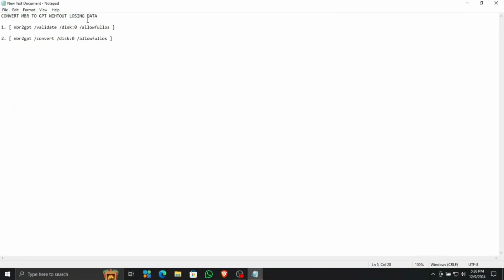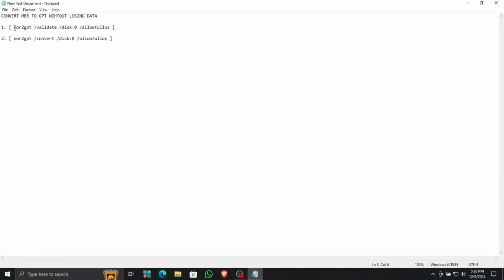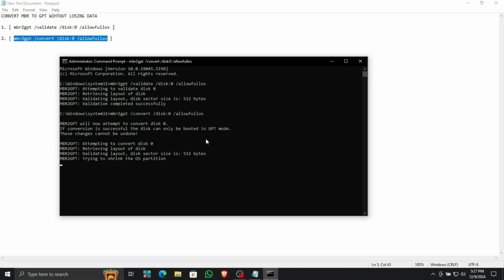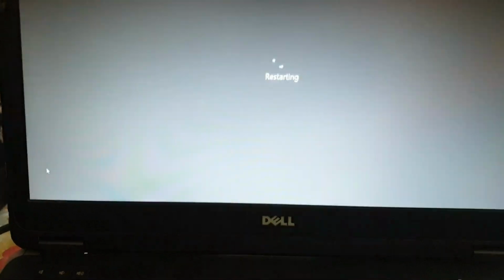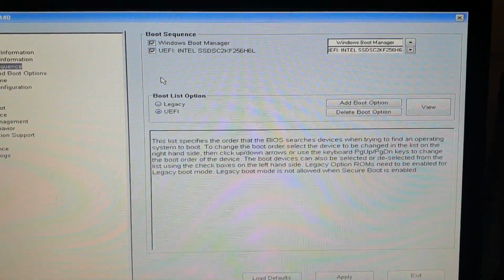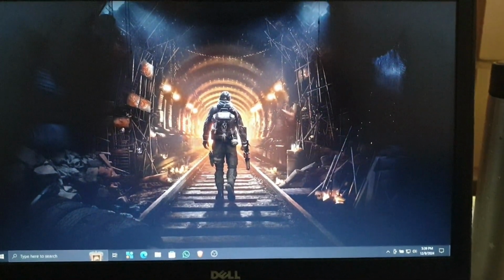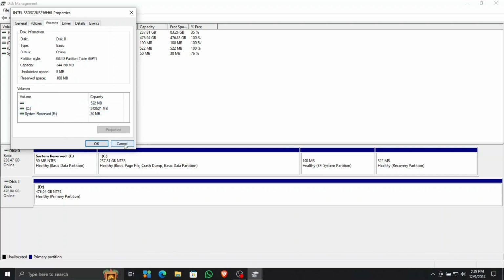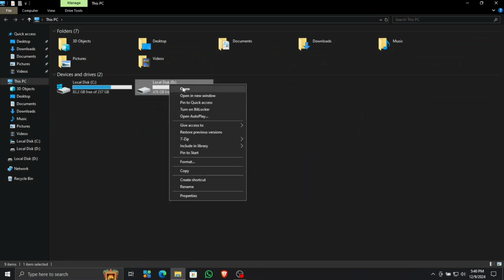HOW TO CONVERT MBR TO GPT PARTITION WITHOUT DATA LOSS AND FOR FREE WITHOUT ANY THIRD PARTY SOFTWARE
MASTER BOOT RECORD (MBR) PARTITION STYLE ALLOWS YOU TO HAVE ONLY 4 PARTITIONS PER DISK. AND THE NEWER GUID PARTITION TABLE (GPT) ALLOWS YOU HAVE TO HAVE A LOT OF PARTITIONS. CONVERTING MBR TO GPT IS TRICKY. MANY SOFTWARES GIVE TO THE OPTION IF YOU PAY. BUT PAYING IS NOT MY STYLE. THIS IS HOW YOU CAN CONVERT YOUR MBR DISK INTO GPT DISK WITHOUT ANY SORT OF DATA LOSS AND FOR FREE. ENJOY!

COMMANDS:

1. [ mbr2gpt /validate /disk:0 /allowfullos ]

2. [ mbr2gpt /convert /disk:0 /allowfullos ]